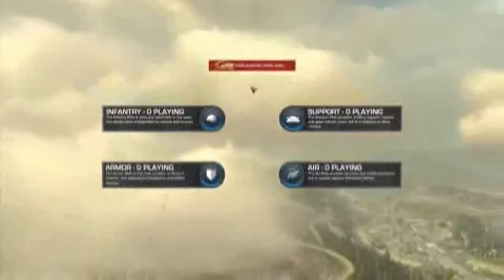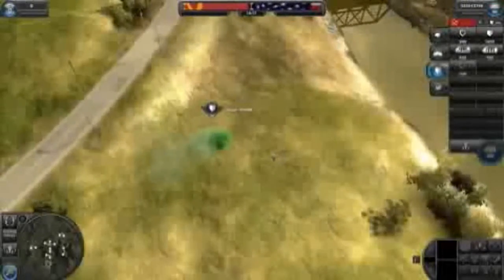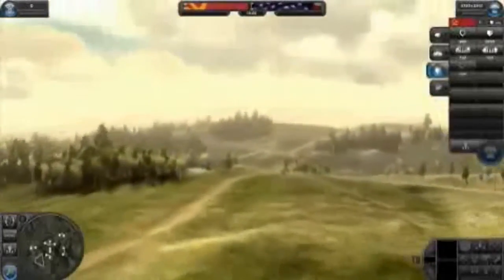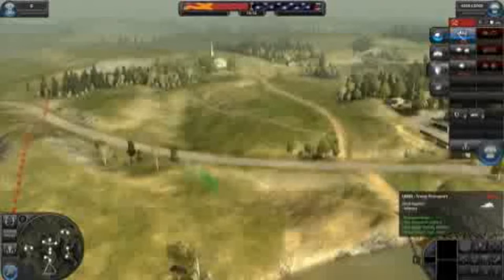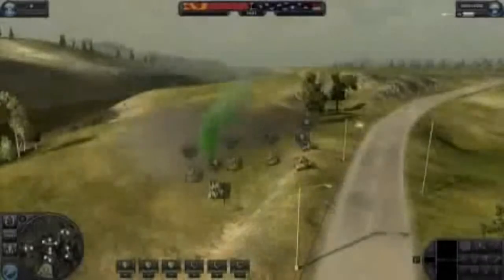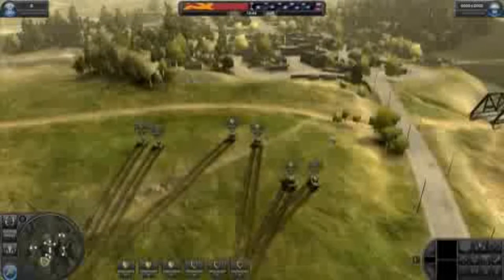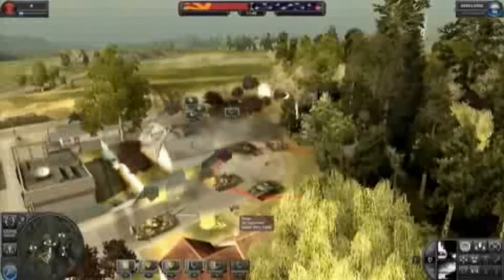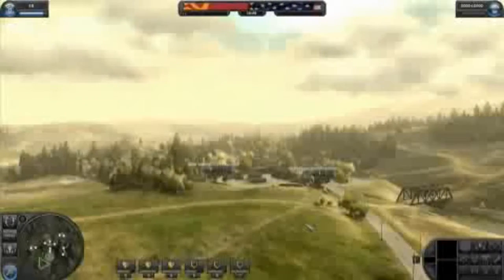World in Conflict: Playcom - Trailer #1